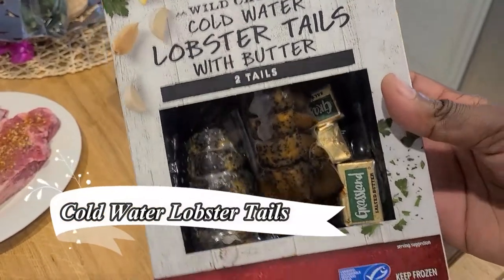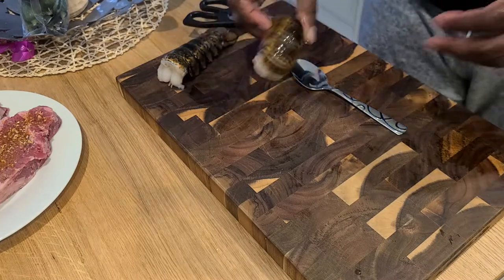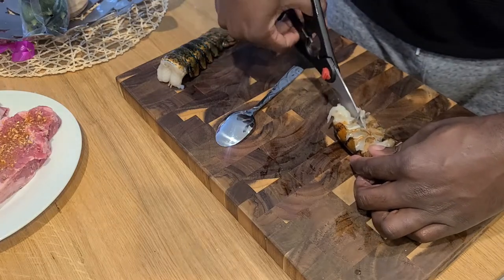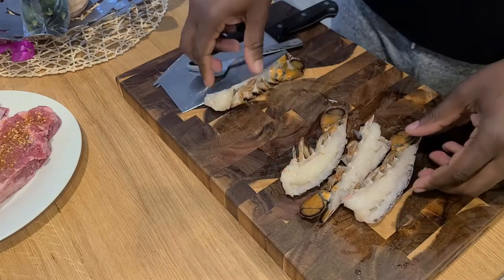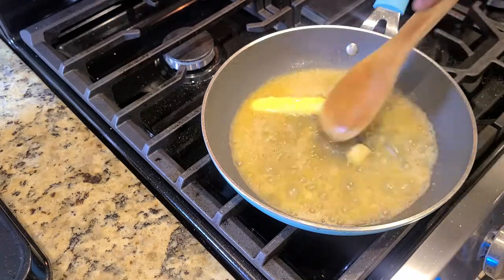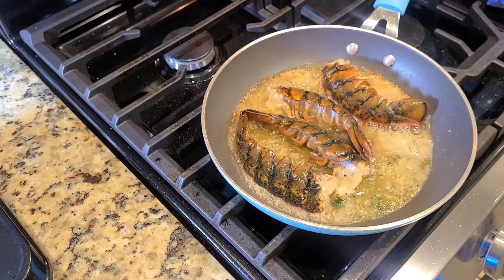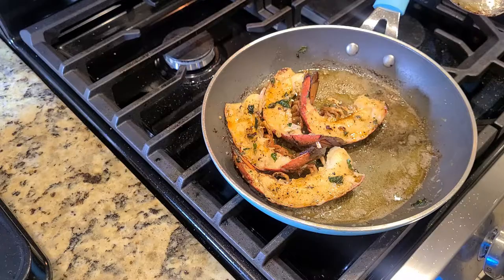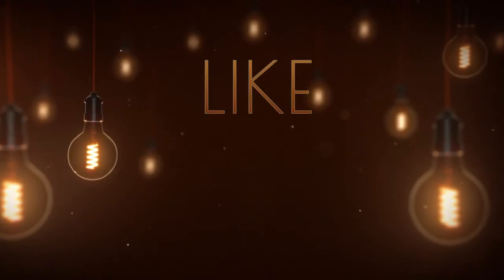How to make LOBSTER TAILS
The perfect pairing for a romantic dinner for any array of special occasions.
here is my recipe for cold water lobster tails. I wanted to thank you all so much for rocking with me throughout my culinary journey. enjoy these and let me know if you try them down in the comments here or on my insta @ Boojeeboyeats

Ingredients:
2 Cold Water Lobster tails
3 tbsp of butter
2 ounces fresh chopped parsley
1 clove of fresh minced garlic
1 teaspoon old bay
2 teaspoons cracked black pepper

Instructions:
Cut your tails on the underside with a pair of kitchen shears and then with a sharp knife cut your lobster tails in half. You should have 4 halves when you're finished.

In a non-stick pan over med-high heat, you want to melt your butter and then add your tails in meat side down for 2 minutes then add in your garlic parsley and old bay to butter baste your tails.

Flip your lobster and crack your pepper over each tail and continue your butter bath until the shell is a bright red and your lobster is completely cooked through.

Pair with your favorite root veggies and a beautiful glass of wine and enjoy with the ones you love.